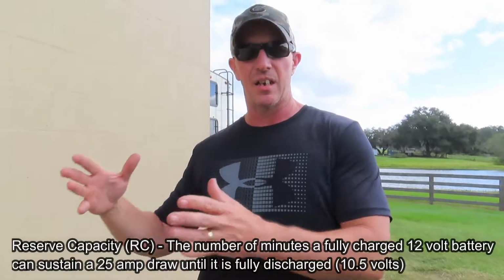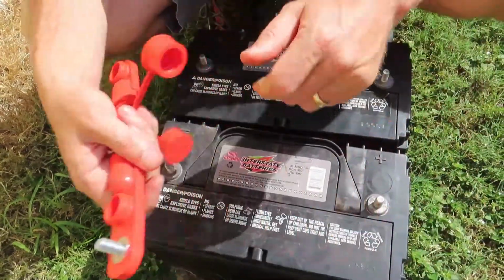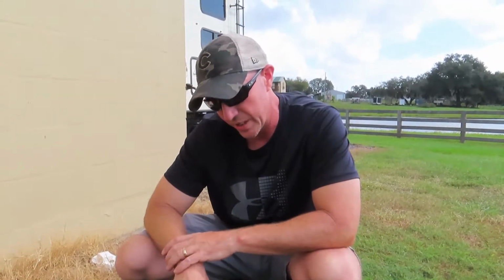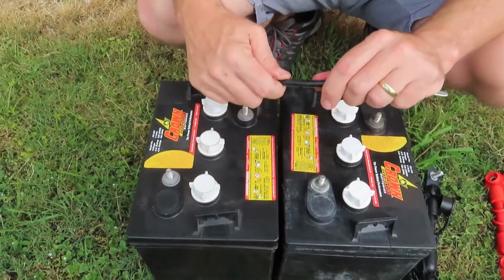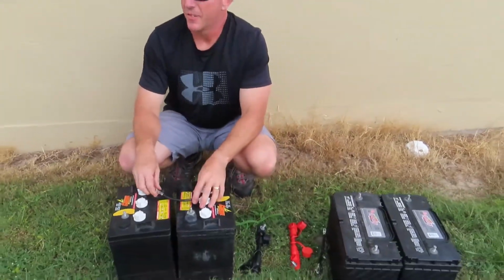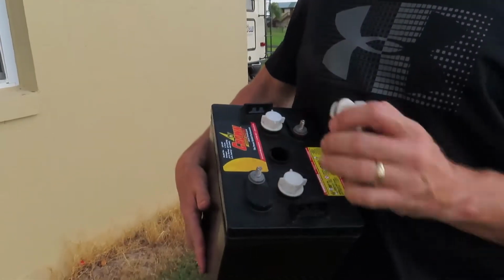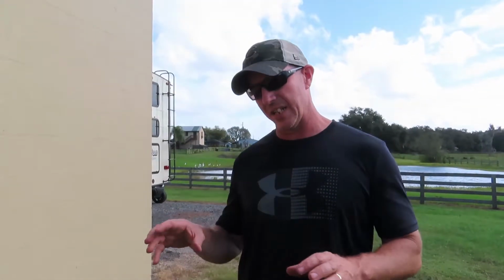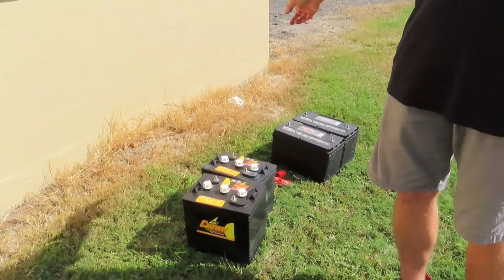Understanding RV Batteries, Wiring, and Maintenance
One of the biggest sources of misinformation and confusion for a lot of RV owners is understanding RV batteries and how to wire RV batteries correctly. This is a basic explanation of the different types of RV batteries and how to properly wire them to get more capacity from your battery bank. RV batteries are not complicated once you understand the basics, and that is what we will show you today!

Below is the link to the group 31 battery jumpers like the ones shown in the video:
Multi Battery Overmolded Battery Cable